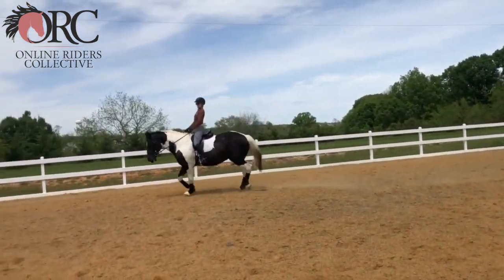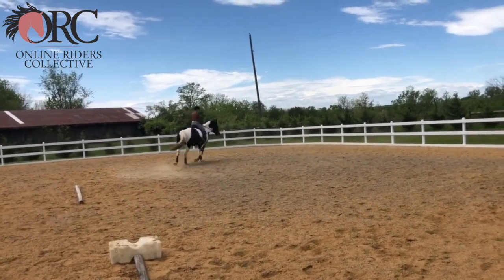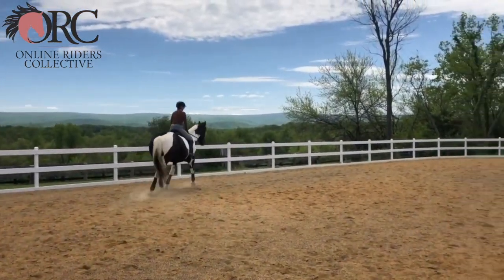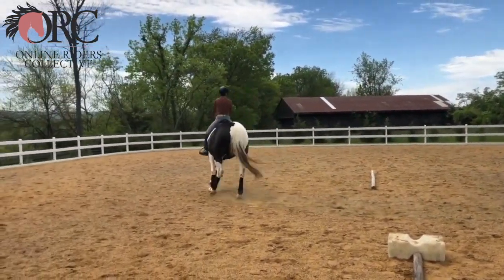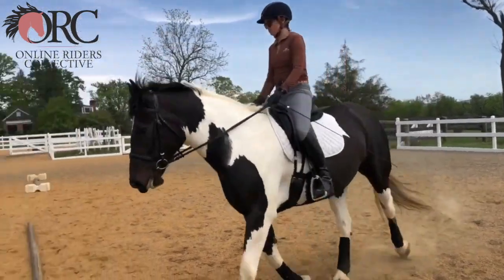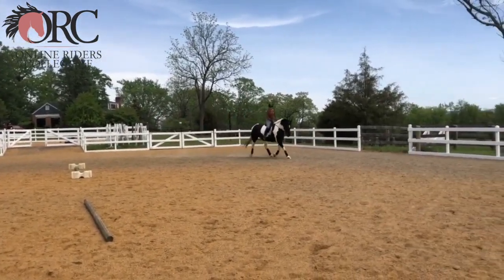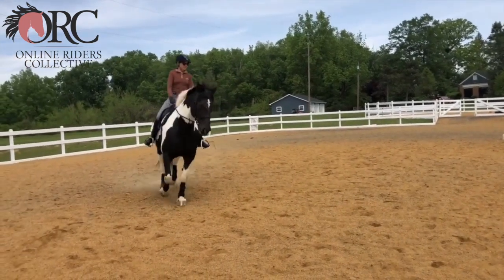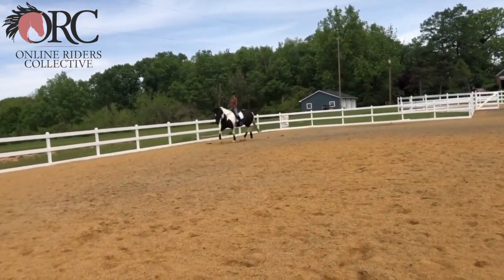Jess & Anna Buffini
Dressage star Anna Buffini gives Jess feedback on their young horse.

To get your own video evaluation, go to OnlineRidersCollective.com.